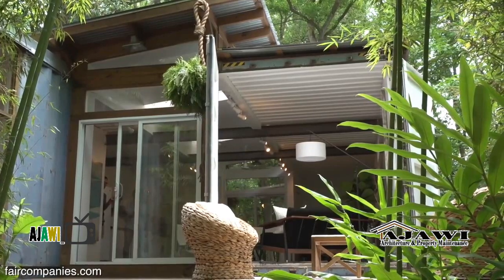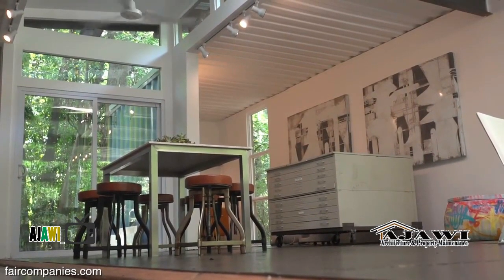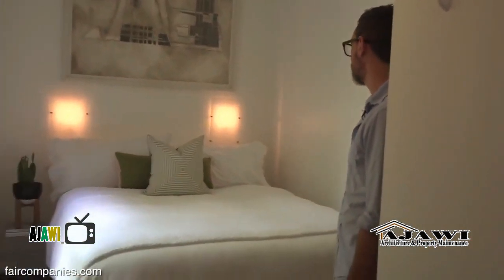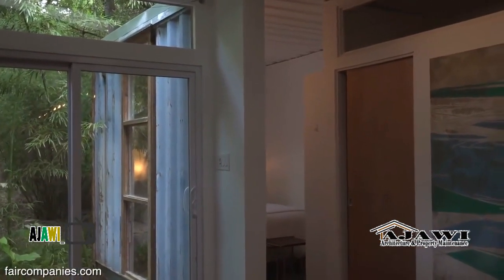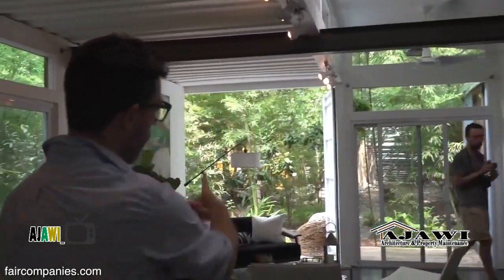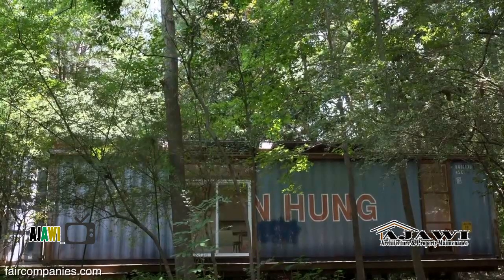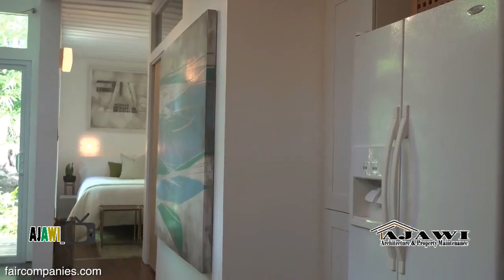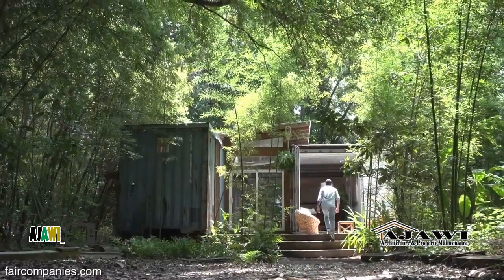CONTAINER HOMES | ALTERNATIVE BUILDING SOLUTION FOR JAMAICANS| ARCHITECTURE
In this video we look at alternative method of construction that could give jamaicans a petter option as it relates to their dream home.

The video we featured in this video is not the property of AJAWI Construction.
Make sure you check out Kirsten Dirksen channel for the original content seen in this video. Follow this line.

Remember I am speaking from a designers perspective.

Remember that  AJAWI Architectural and Construction Group is a
Design and Build Company.

Please note.
I mainly speak from a design perspective as I am usually in this capacity. Further to this, It is my job to have a general understanding of the construction industry so that I am able to communicate with the different players of the industry. The information shared should be use as a guid to show the importance of the players within the industry. The hope is to encourage you to speak with a consultant/ professional so that you are able to get proper assistance. Please do not use  this video as a point of reference to make engineering decisions as I am not an engineer.